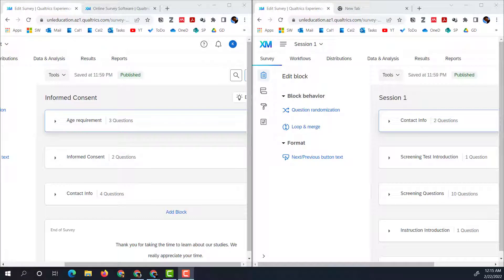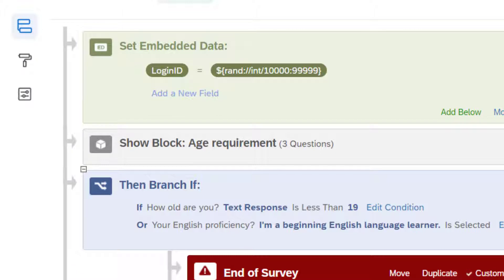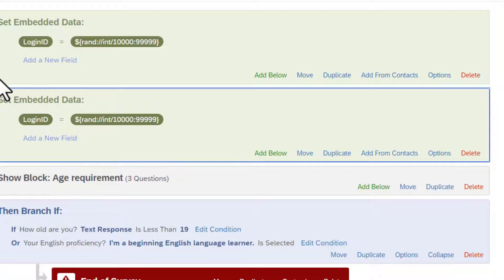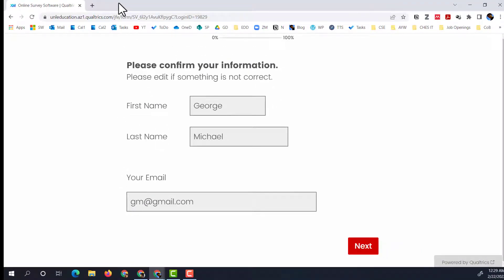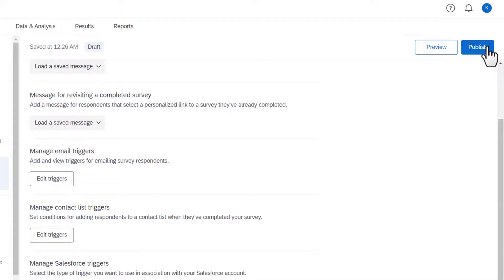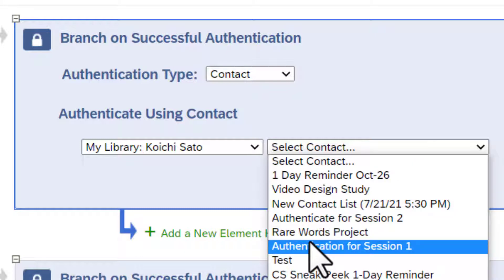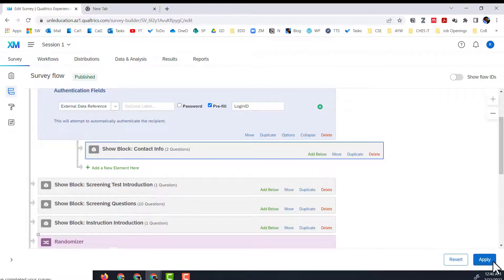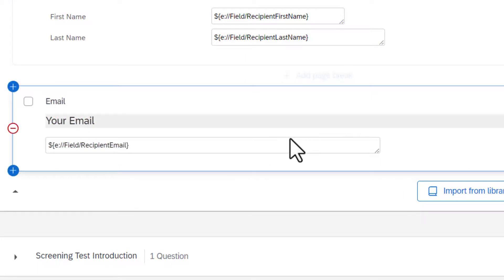Qualtrics - How to Link Two Surveys by Storing Respondent IDs in Contact List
0:00 Opening
0:16 A brief summary of how the surveys are set up
0:45 Actual surveys in action
1:35 Introduction
1:46 How to set up the first survey
1:52 How to set up the first Set Embedded Data block
3:42 How to set up the second Set Embedded Data block
5:06 How to create a contact list trigger
8:10 How to set up the second survey
8:12 How to set up an Authenticator block
10:14 Move a question block underneath the Authenticator block
11:09 How to set default values for First Name, Last Name and Email fields
13:15 How to customize End of Survey in the first survey
16:13 Testing out the surveys